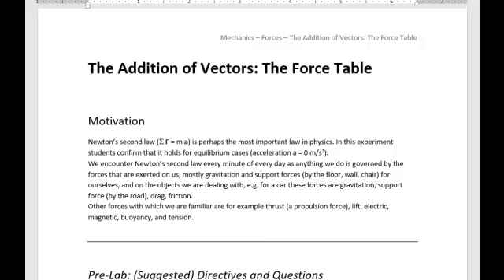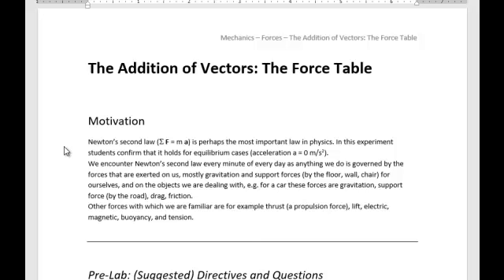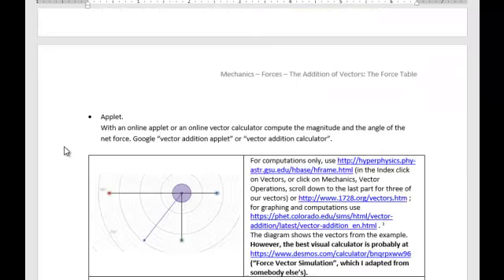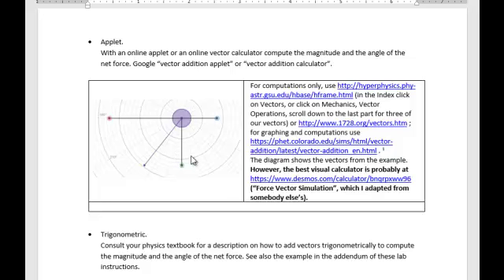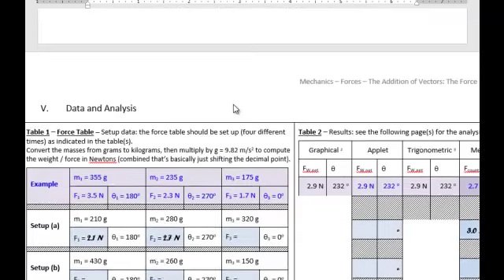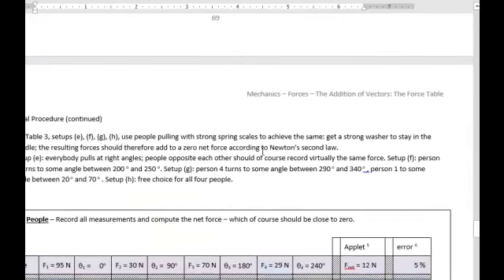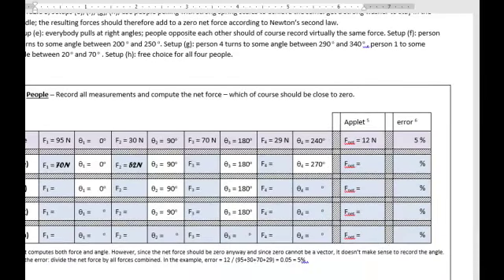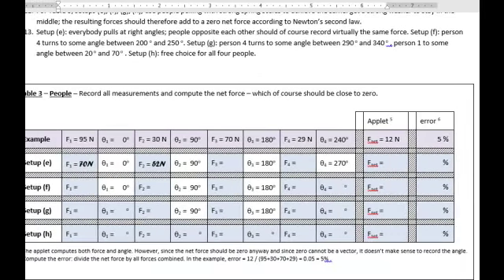Unit 2 Lab Force Table (Newton 2) & Lab Newton 3 (("video lab")) OLD